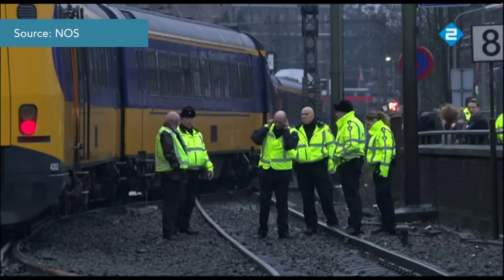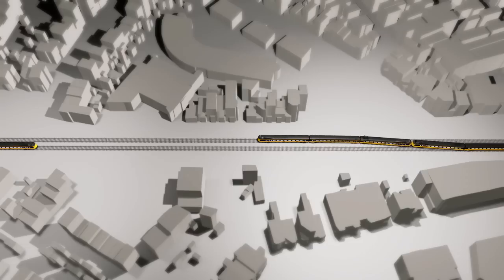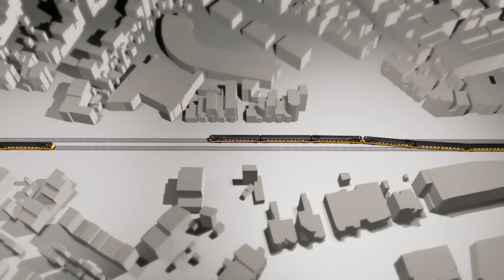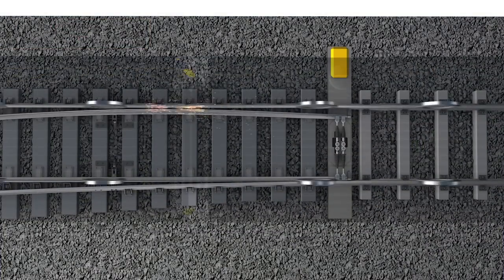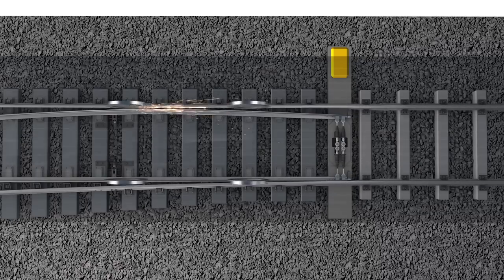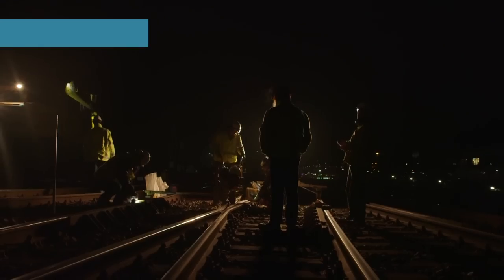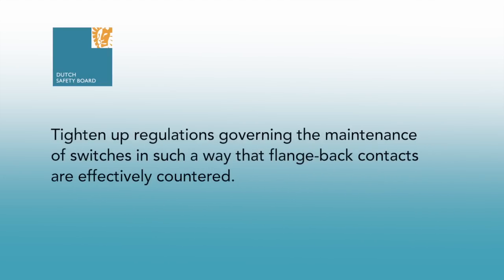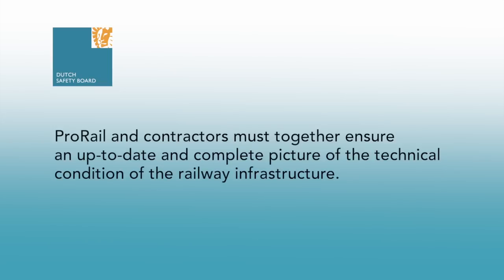Animation Train derailment Hilversum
On Wednesday 15 January 2014 an intercity train derailed when it passed a switch shortly after leaving Hilversum station. After the first section of the train had travelled in a straight direction over the switch, the rear section of the train was suddenly directed onto the adjacent track, as a result of which the train derailed. A train travelling in the opposite direction was brought to a standstill in time to avoid a collision. As the failure of a switch can result in a major accident, the Safety Board initiated an investigation.